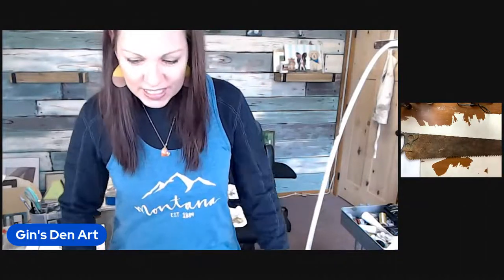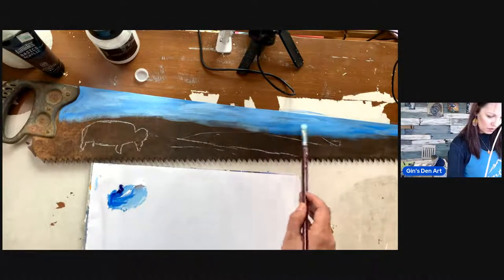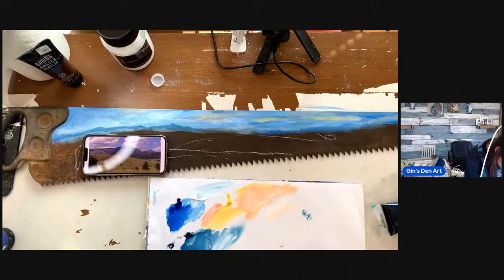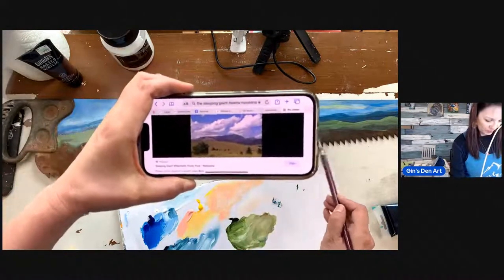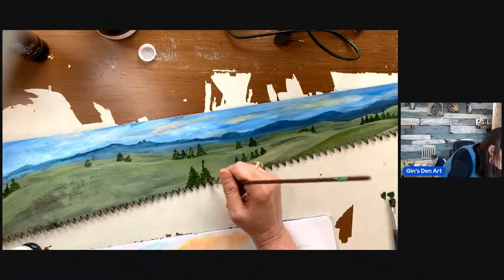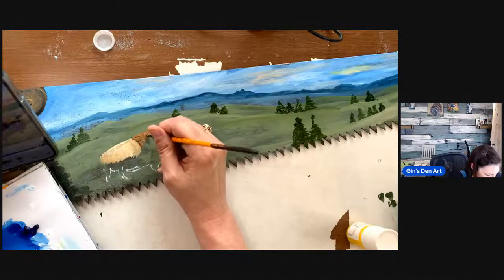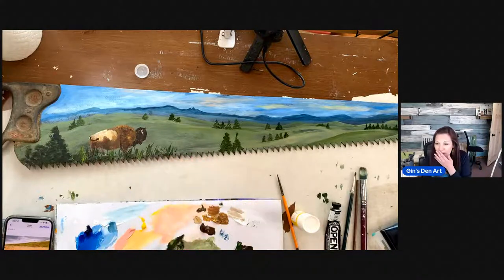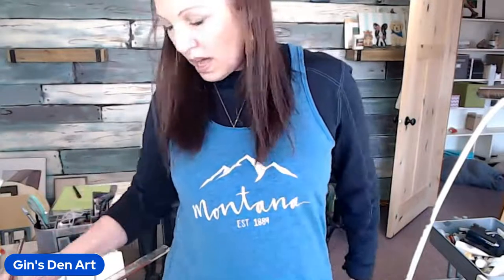Let's Paint a Buffalo/Bison Scene on an old saw!!